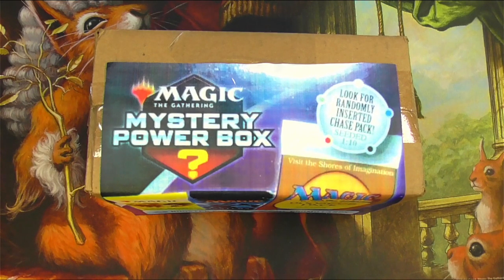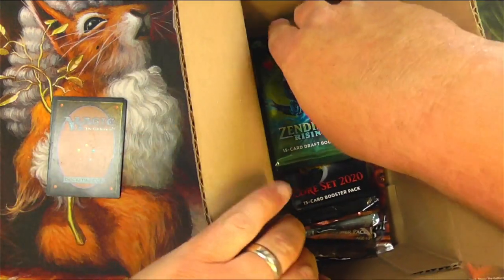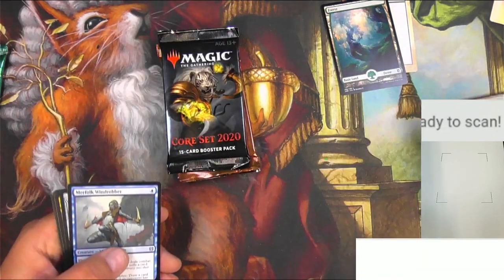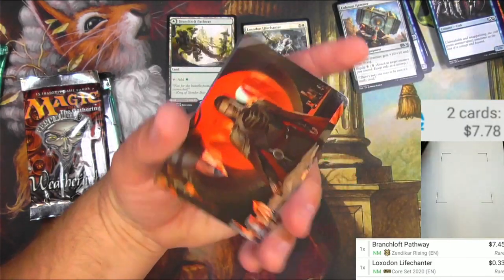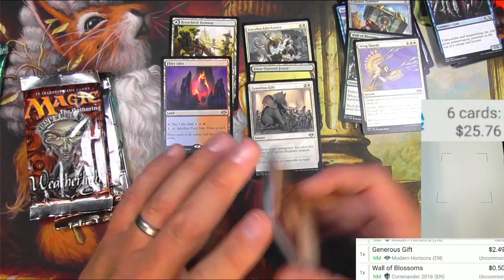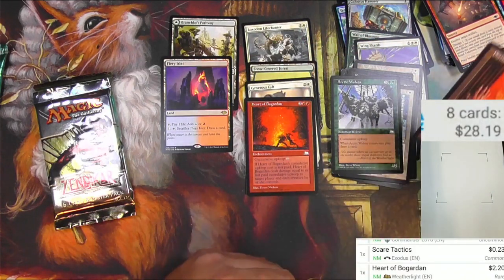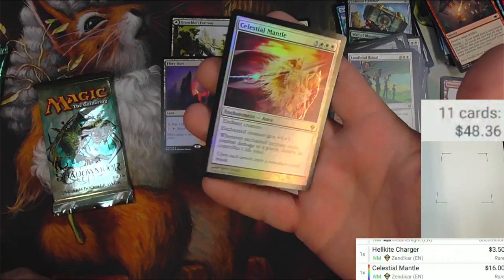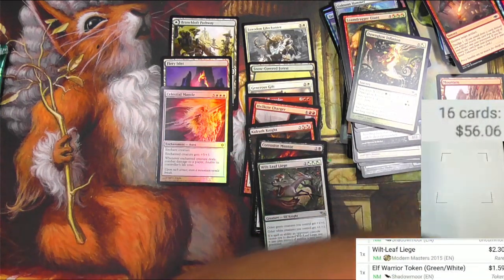WaaLmArT mYstErY bOX is gUd